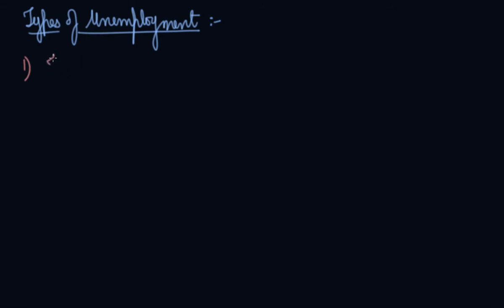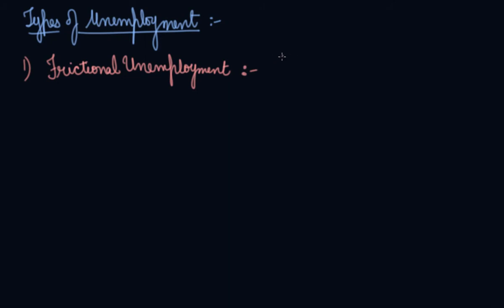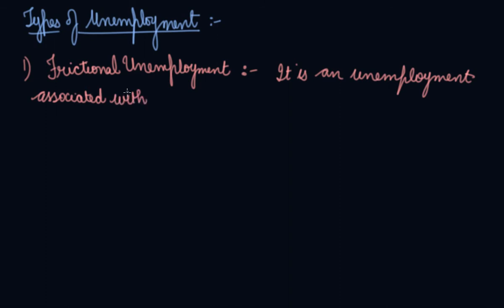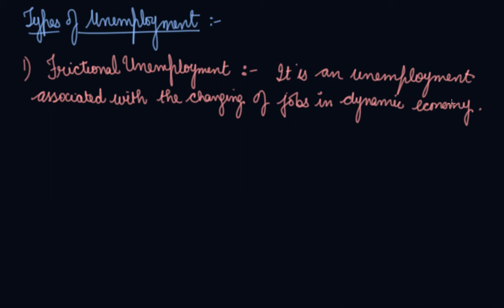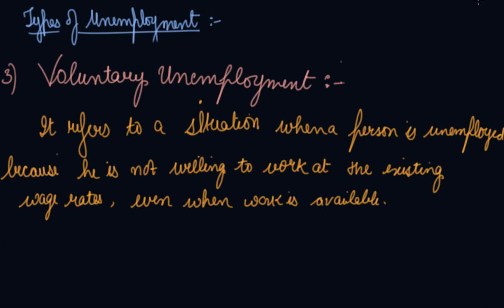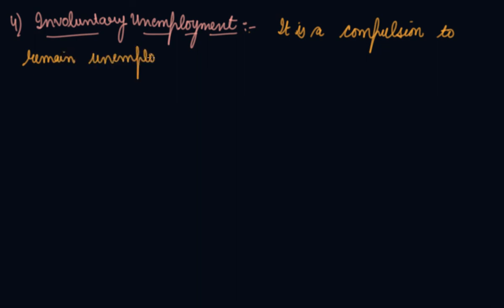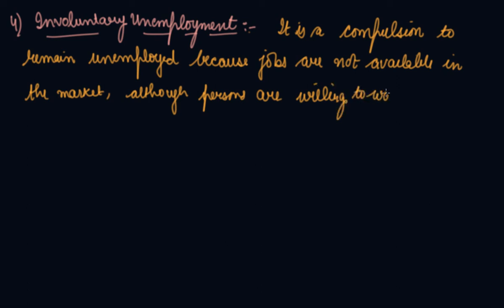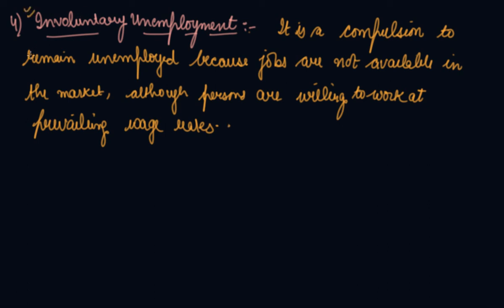Types of Unemployment | Class 12 Macroeconomics Determination of Income and Employment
Types of Unemployment |  Class 12 Macroeconomics Determination of Income and Employment by Parul Madan